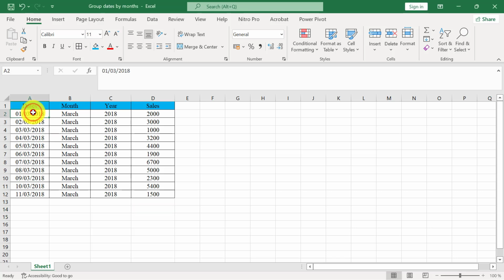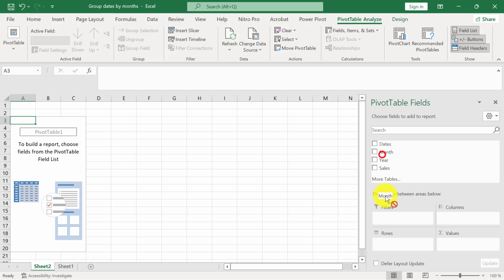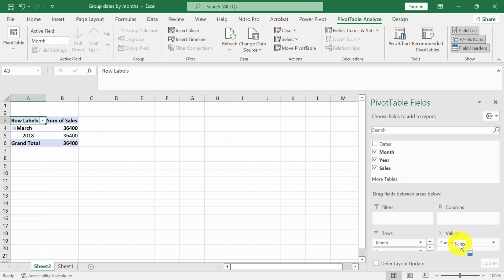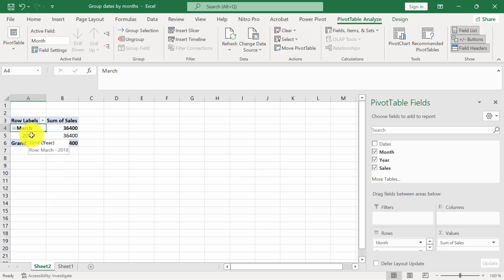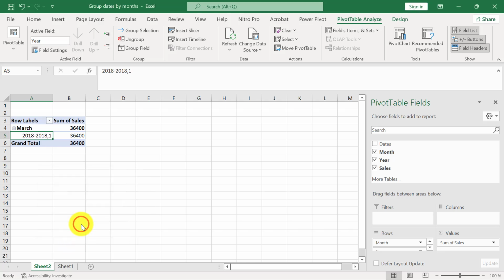HOW TO DEAL GROUP OF DATES BY MONTHS WITH EXCEL